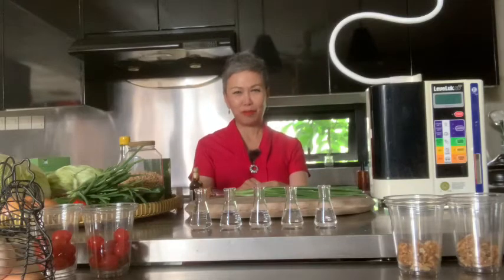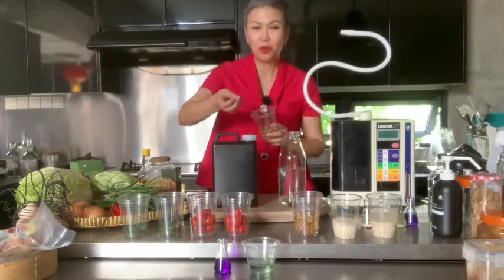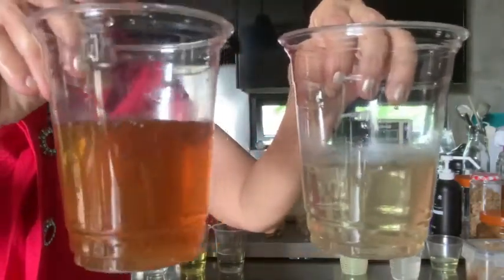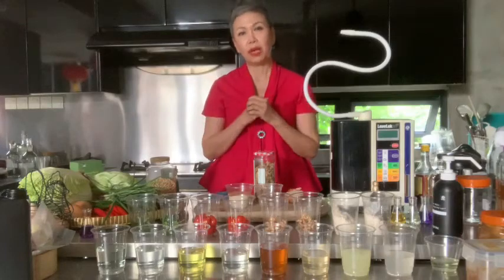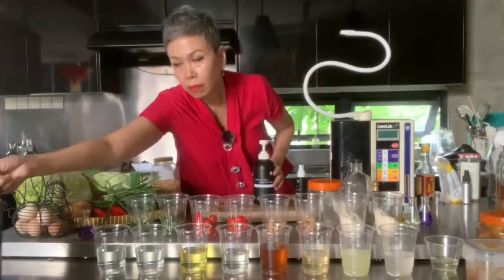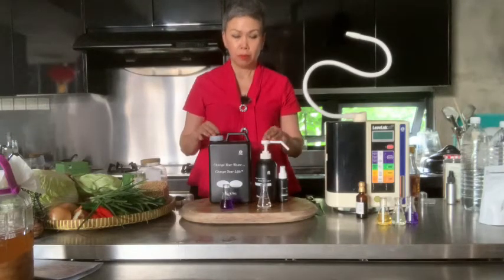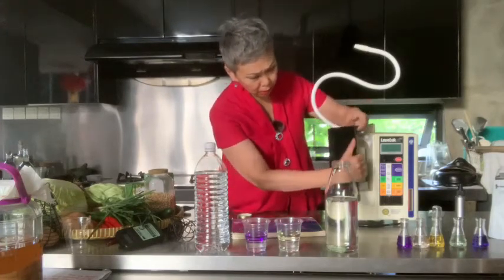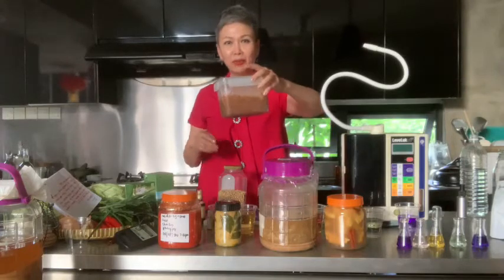SECRET SAUCE - Secrets behind delicious and successful food fermentations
In this video, I am sharing about ways and methods of using a Japanese Electrolysis Water system that produces 7 types of waters in different pHs for successful and better tasting fermented foods and beverages.

There are several good reasons to preserve foods at home :
* Cost of groceries has been rising at the fastest pace in decades
* Ensured round the year availability of seasonal foods
* For better nutritional value
* Reduced waste
* Money Saving

Before the start of a food preservation project. It is important to know where food comes from? Are they harvested and processed in a hygienic environment and manner? How much chemicals they have been coated with?

- FOOD HYGIENES are the conditions and measures necessary to ensure the safety of food from production to consumption. Food can become contaminated at any point during slaughtering or harvesting, processing, storage, distribution, transportation and preparation.

- OXIDATION, a chain reaction that occurs in the presence of oxygen, is responsible for the deterioration in the quality of food products, including off-flavors and off-odors. It is affected by processing, packaging and storing methods, as well as product ingredients.

- Pathogenic PARASITES in food  - Raw vegetables and fruits play an important role in transmitting parasites to humans. It has been suggested that human faeces or livestock manure used as fertiliser on farms are leading to the spread of ‘Third World’ parasites.

I have been using various waters produced by a Kangen Water Ioniser machine for nearly 9 1/2 years. Since beginning of 2016 when I started the food fermentation journey. I explored making all sorts of fermented foods and beverages using pH11.5 water, pH2.5 water and pH9.5 water, and to my amazement, I have experienced remarkable results in terms of cleaner taste and high success rate. And I have decided to share this important information to the world of fermentation and food preservations. There are just too many information and I may not been able to cover all and you are most welcome to ask me questions.

I am looking forward to have you as my team member/distributor, wherever you are.